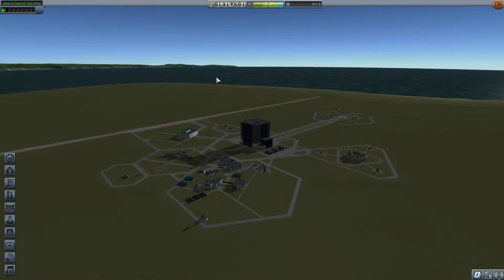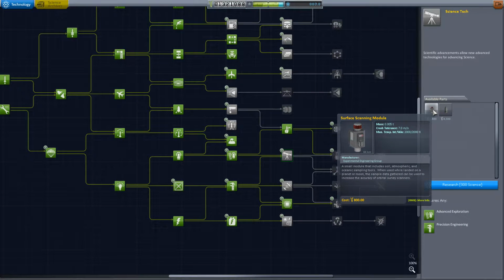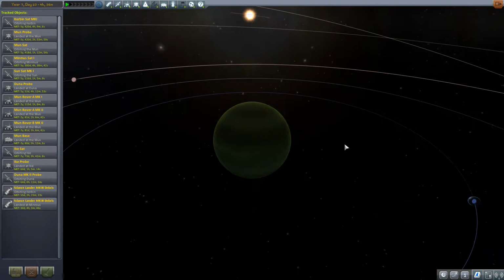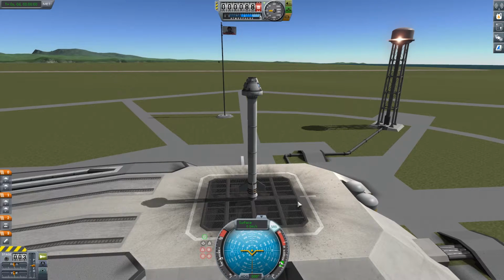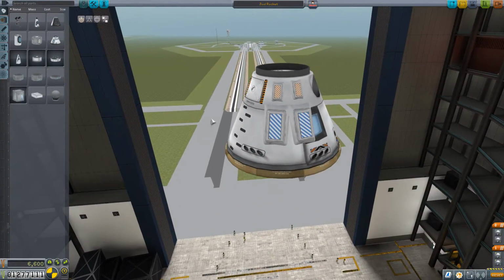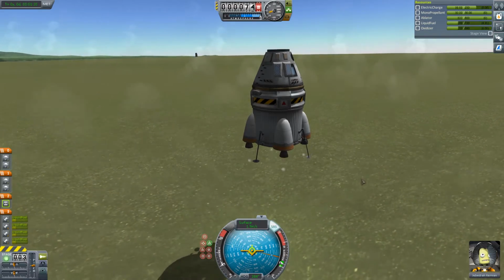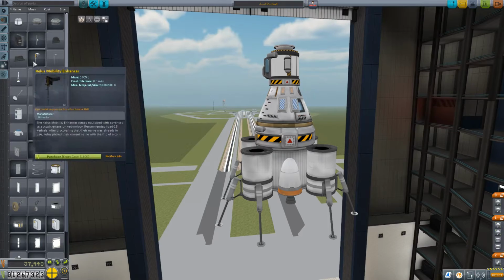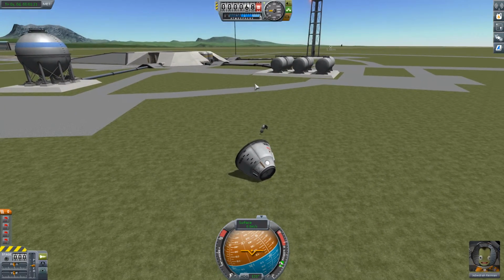Kerbal Space Program Let's Play S2 E31 - First Planning - Jool Mission Part 1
Hellish is the commander of the Kerbal space program. His series mission, to explore strange new worlds, to seek out new life and new civilizations, to boldly go where no Kerbal has gone before. Enjoy!